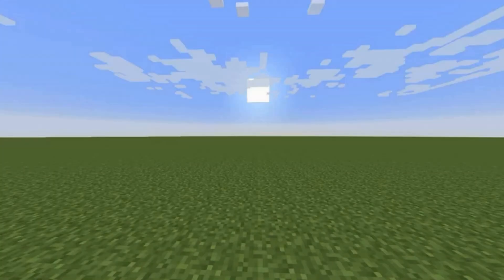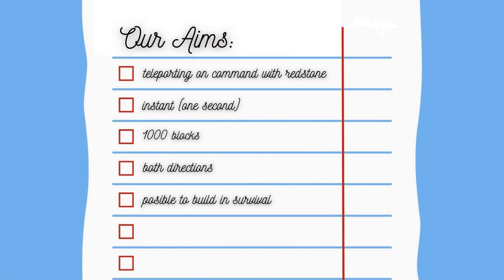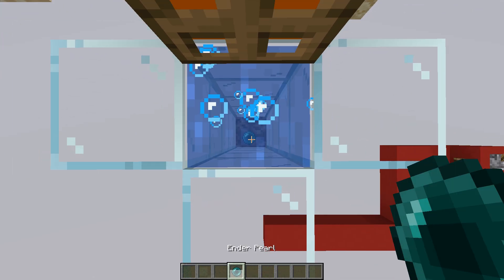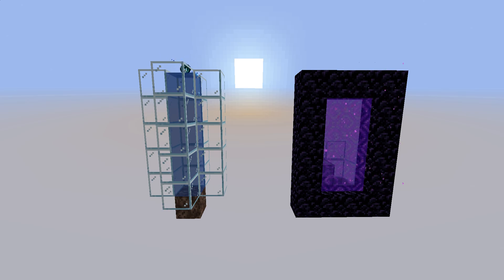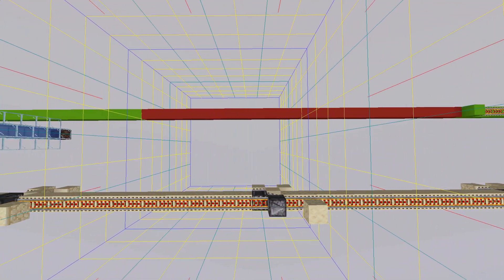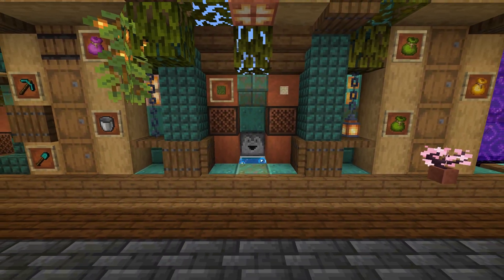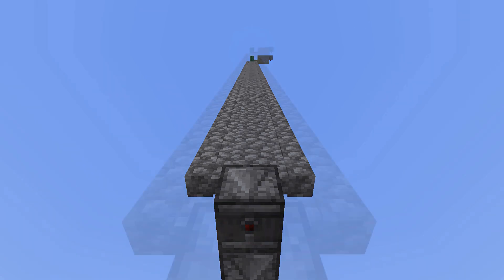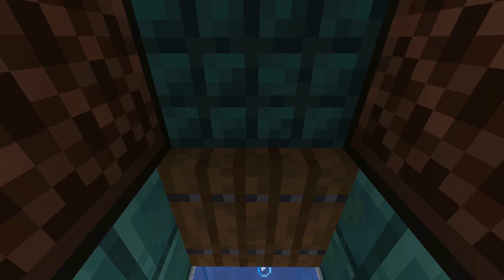Traveling THOUSANDS Of Blocks Under A SECOND In Minecraft 1.21.4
Is This the Fastest Way to Travel in Minecraft (Java 1.21.4)? 🏃‍♂️💨

Looking to teleport instantly over 1000 blocks in Minecraft Java 1.21.4 survival mode without any mods? Learn how to build the ultimate Ender Porter—a powerful teleportation system using Ender Pearls, Redstone, and Chunk Loaders!

In this tutorial, I'll show you how to create the ultimate teleportation system, including how to build the Ender Pearl Stasis Chamber, design an instant wire to send signals over huge distances, and keep everything running smoothly with chunk loaders. No mods required! 🔮

What You’ll Learn in This Video:

Build a teleportation system to instantly travel thousands of blocks in Minecraft Java 1.21.4 survival mode.
Use Ender Pearls and Redstone to create a powerful and efficient transport system.
Set up instant Redstone wires to send signals across insane distances.
Discover how to use chunk loaders and Nether portals to keep the system active, no matter where you are in the world.
Learn tips and tricks for building in Survival mode, and avoid common mistakes!

That I have set up as a tip jar for 1$ (the tier doesn’t include any new content different from youtube!)

📖Chapters:

00:08 – Introduction
 What is the Ender Porter and why is it arguably the best teleportation system in Minecraft Java 1.21.4?

00:51 – Objective: Teleporting Instantly Over Thousands of Blocks
Here’s the mission: Build a system that sends a Redstone signal over 1000 blocks in less than one second. We also want to be ablo to go seamlesly back and forth. Can we do it?

01:46 – Building the Ender Pearl Stasis Chamber
The key to controlling when you teleport is the Ender Pearl Stasis Chamber. I'll show you exactly how to keep the pearl floating in place with bubble columns and how to control the trigger timing with a trapdoor and Redstone.

3:12– The Instant Wire: Sending Redstone Signals Instantly
Forget slow signal delays! I’ll teach you how the Instant Wire lets you send Redstone signals instantly across long distances with do dealy—and why it’s a game-changer for teleportation.

The wire works with both Powered Rails and Activator Rails.

4:44 – Chunk Loading: Keeping the Signal Active
Here’s the catch: Minecraft only processes signals within a small radius. But don’t worry—I’ll show you how to use Ender Pearls and chunk loaders to keep your Instant Wire up and running at all times, even when you're far away. Another option is to use Nether portal based chunk loaders.

7:19 – Engineering a Two-Way Teleportation System
We’re not just teleporting to one spot—we need to go both ways. I’ll break down how to make sure the signal goes to the right trapdoor depending on where you’re teleporting from.

9:18 – Testing the System in My Survival World
Will it work? I built the Ender Porter in my Survival World to put it to the test, and I'll share everything I've learned.
Keep in mind that Ender Pearls decay on death, making them impractical for use in chunk loaders unless you're willing to refill them frequently. For better performance, build your wire as low as possible while keeping your base around Y 64.

We’ll also cover some cool techniques for sending signals both up and down (vertically) quickly using wall-based and piston-based systems. With this setup, you can instantly change block states and detect updates using observers, while using pistons and slime blocks to send signals upwards fast.

Make sure to equip Feather Falling boots and bring food for survival. When digging the tunnels you can use TNT for quicker excavation!

12:00 – The final footage!